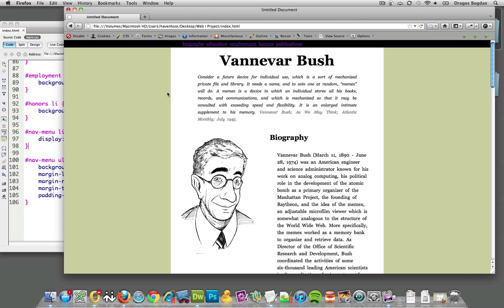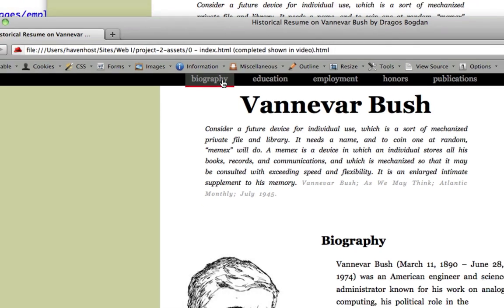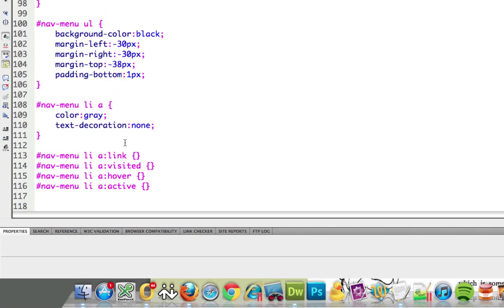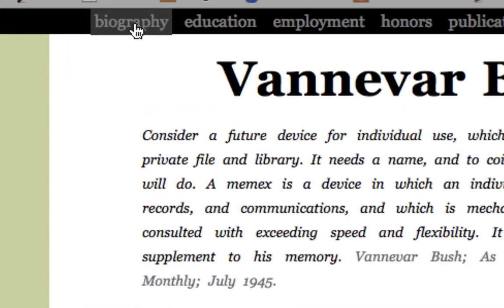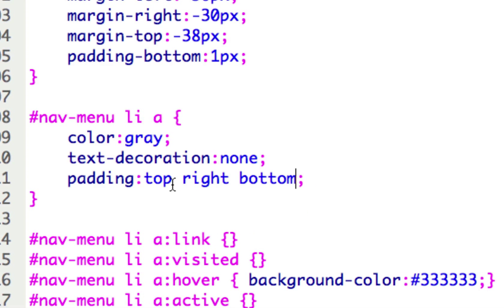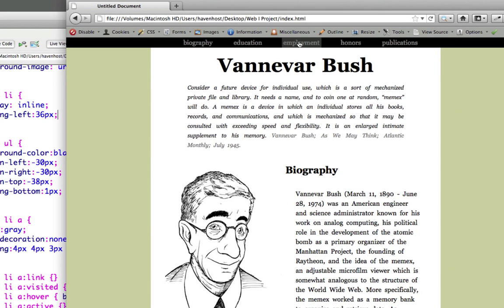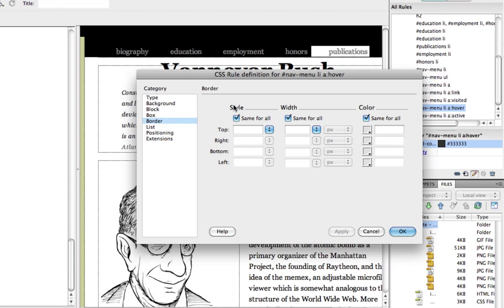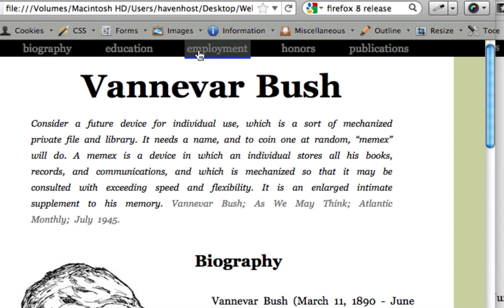(32/35) Styling Navigation Menu Links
In this video you will see how to style your navigation menu links with padding, margins and text-decoration and background-color CSS attributes. Keep in my the LoVe-HAte rule when styling links to insure that they function properly when clicked on.